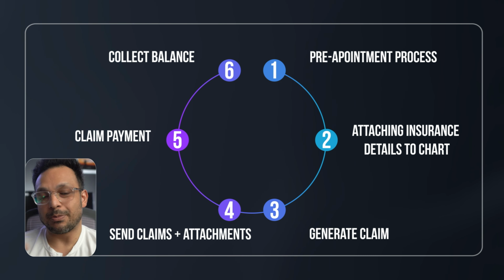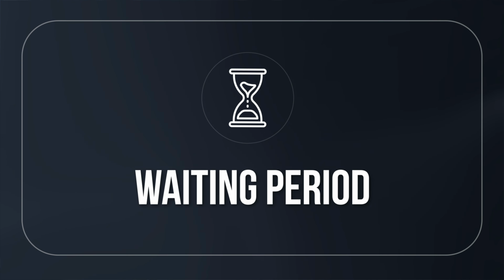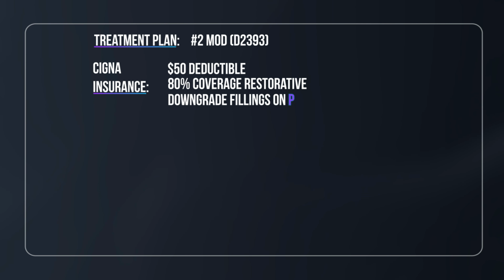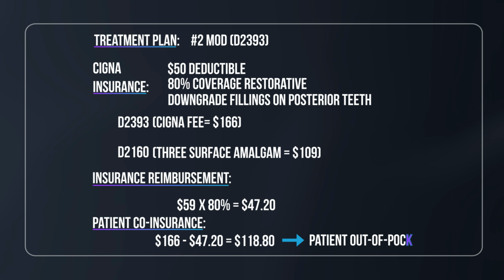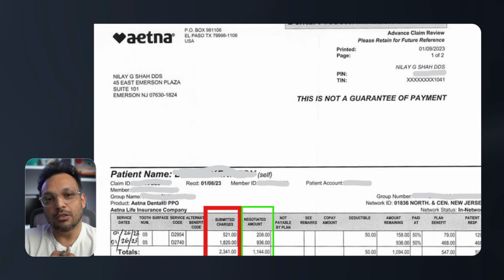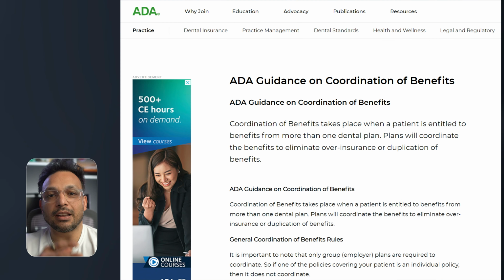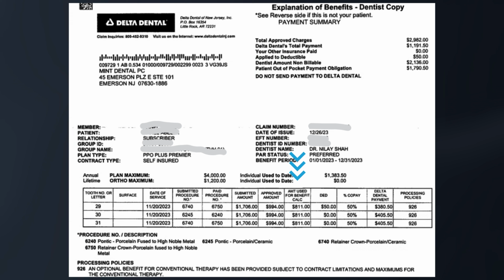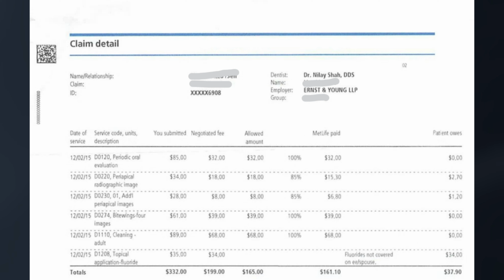Dental Insurance Terminology - Part II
Understanding dental insurance terminology is super critical to make sure your dental practice gets paid for the work you do on your patients.

This video is for the practice owners, dental receptionists, or any other team members who may be dealing with dental insurance on a daily basis as part of their job.

If you've recently joined a dental practice, or are thinking of transitioning your career to work in a dental practice, learning insurance inside-out starts with understanding the everyday dental insurance terminology that's used in a dental office.

If you're a practice owner thinking about hiring a front desk who is not from the dental background, or maybe you've already hired someone new to dentistry - make this video a part of the dental receptionist training during their onboarding.

Instead of just listing out the different dental insurance terms, I'm going to give examples where possible to help you understand how it fits into the whole dental billing process.

Stick around to the end and I'll go over some examples of EOBs to bring all the dental insurance terminology you're going to learn this video together.

What's in this video:

00:00 Introduction
00:53 What makes me qualified to speak on this topic
02:15 Patient Revenue Cycle
04:12 What is Dental Billing?
04:35 1st step of Dental Billing - Dental Insurance Verification
07:33 Dental Insurance Terminology
09:41 Deductible and how to calculate patient copay
12:37 Submitted Charge
13:19 Primary & Secondary Insurance
13:37 Coordination of Benefits
14:38 Alternative Benefit Code / Alternate Benefit
15:38 Predetermination
17:01 EOB - Estimate of Benefit / Explanation of Benefit Statement

Dental Insurance Terminology Part I - Most important terms you need to know for Daily office management:

If you're using Open Dental and you'd like to supercharge your team productivity & accountability, check out

Tasks, Digital Route Slip, Patient Follow-ups, Aging Follow-ups, Analytics & Paperless Forms